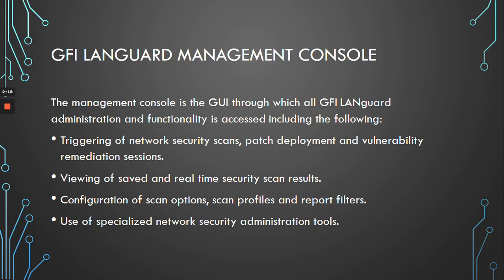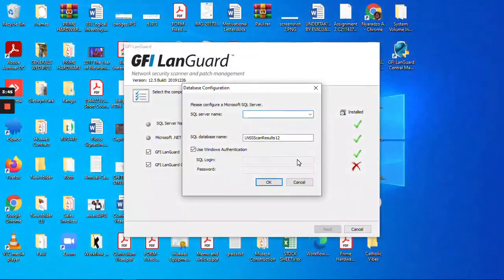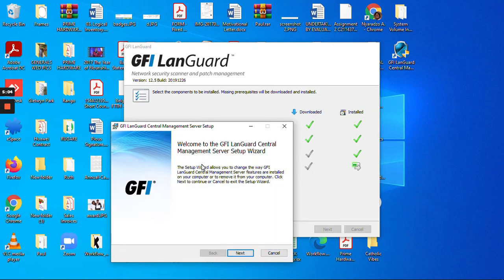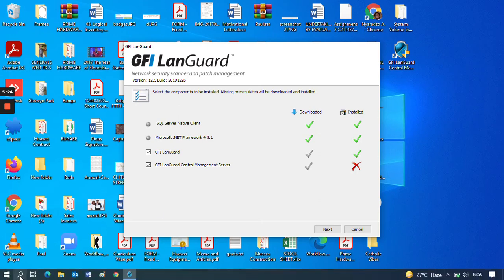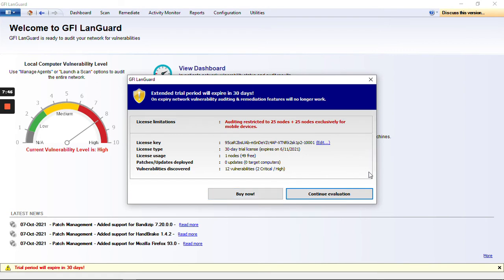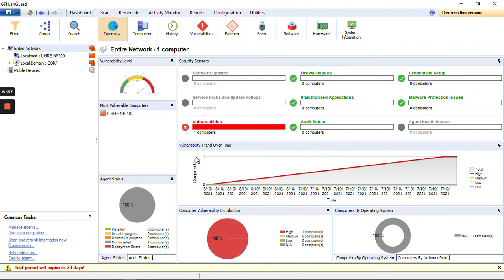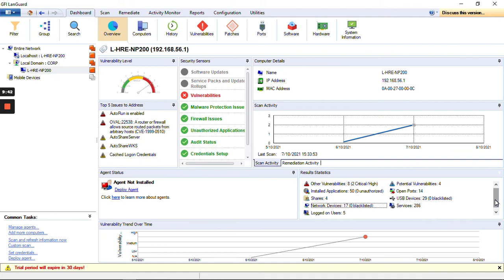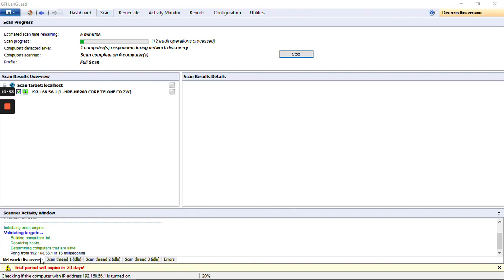GFI LanGuard Ethical Hacking Tool Part 1 Practical (Vulnerability Test)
GFI LanGuard Ethical Hacking : Vulnerability Test

Network Vulnerability
Computer Vulnerability